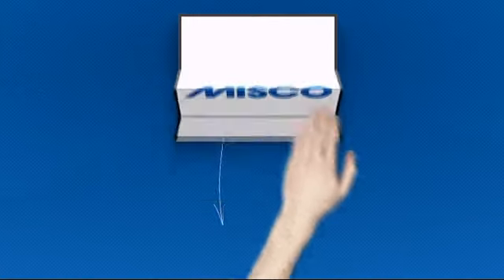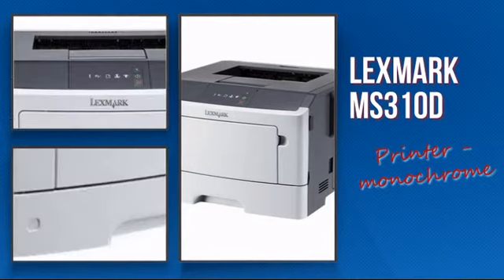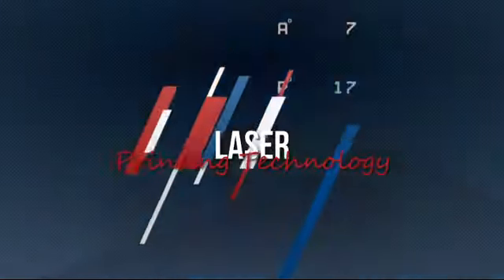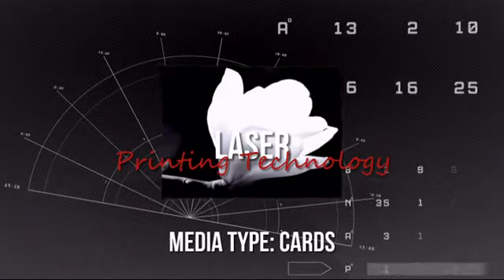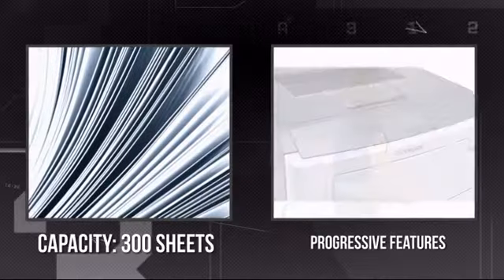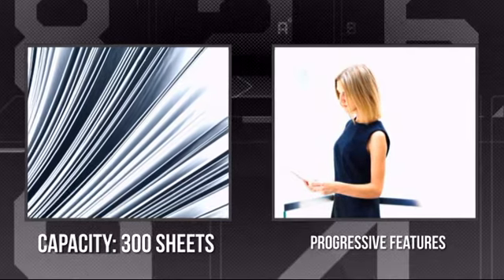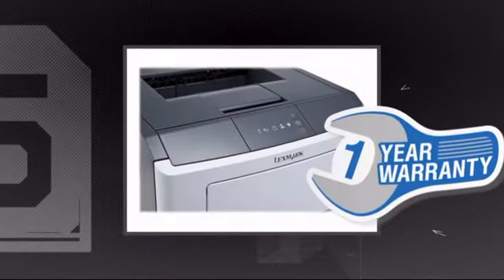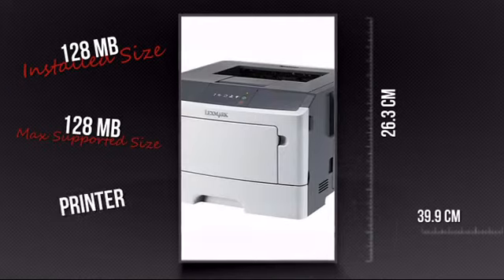Lexmark MS310d Monochrome Laser Printer (200564) - Misco.co.uk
This Lexmark MS310d - Printer - monochrome - Duplex - laser - A4/Legal - 1200 x
1200 dpi - up to 33 ppm - capacity: 300 sheets - parallel, USB is brought you